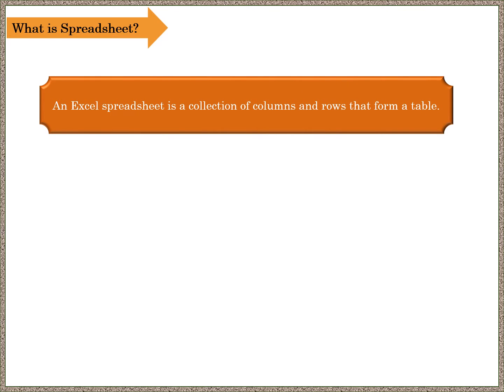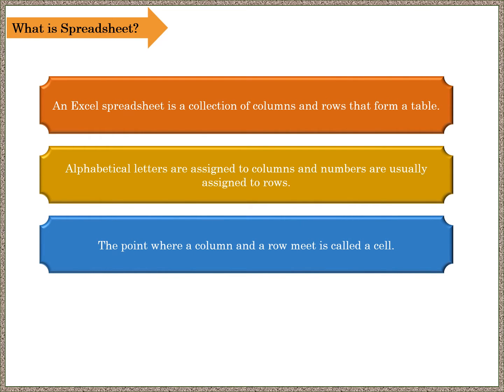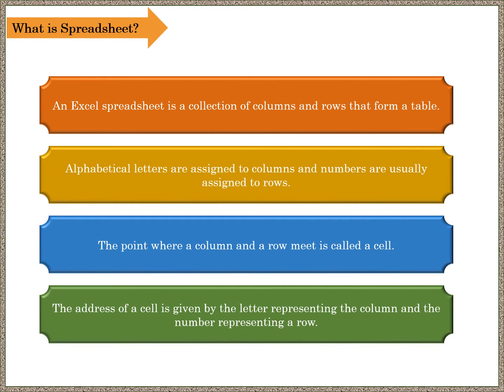Application of Excel in Business